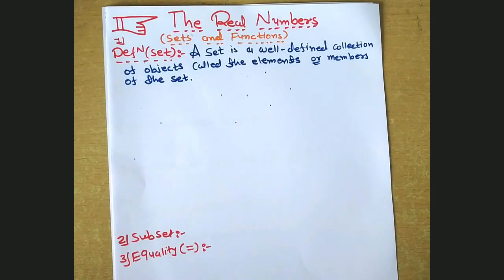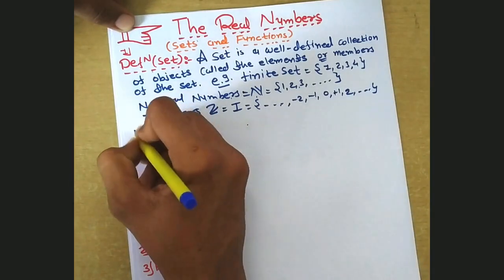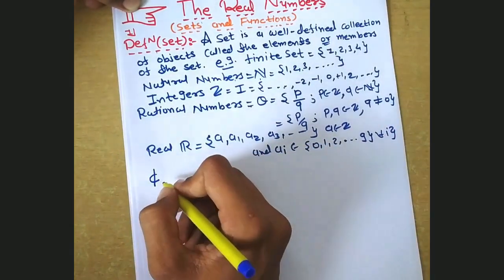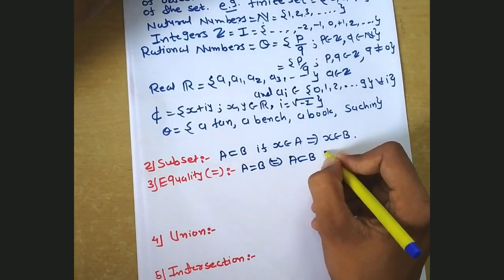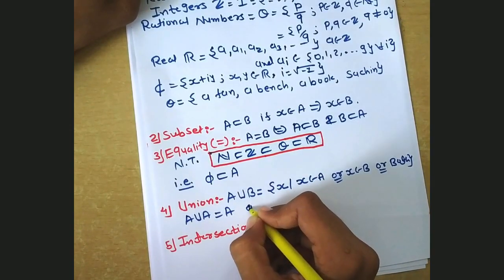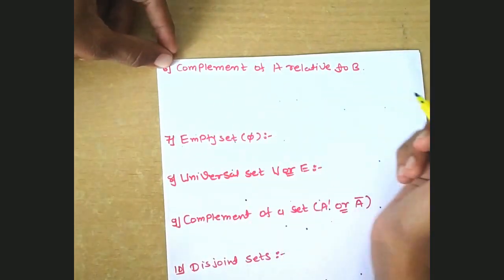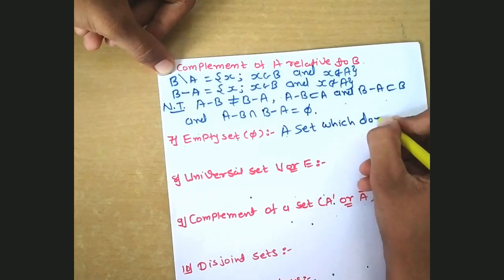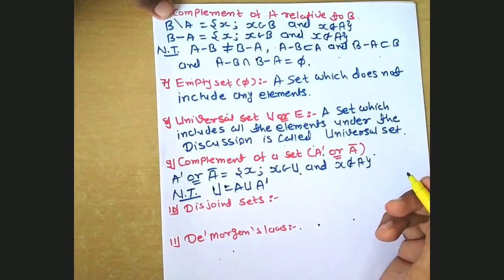Sets And Functions Part-1,Real Analysis.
In mathematics, you don’t understand things. You just get used to them. In this video, we define sets, relations and discuss some of their general properties. This will help you back to as needed in the next lectures of Real Analysis